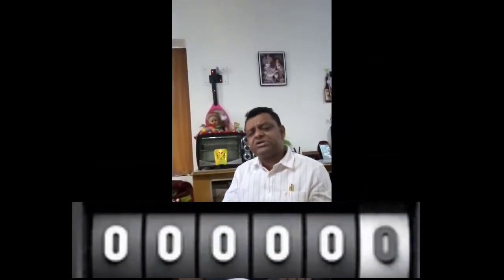Class 7 motion and time in hindi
Hello guys
Welcome to since science
I am shreesh your teacher
Today's topic is motion and time

Content covered -
1. Class 7 motion and time
2. Class 7 motion and time in hindi
3. Class 7 motion and time chapter
4. Class 7 motion and time cbse
5. Motion and time
6. Book images available in link

DOING LIKES
SHARING VIDEOS
COMMENTING AND BY GIVING
SUGGESTIONS.
Please give suggestions about what to do in next video.
And what topic to cover.

FOR WATCHING THIS
VIDEO WE WILL MEET
IN NEXT SESSION
TILL THEN TAKE CARE
GOOD BYE